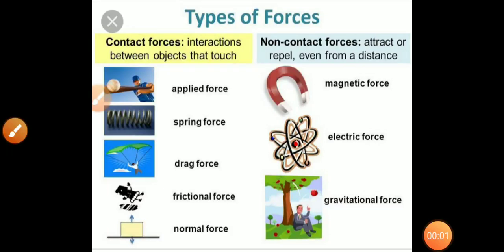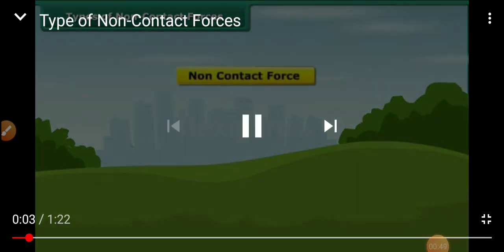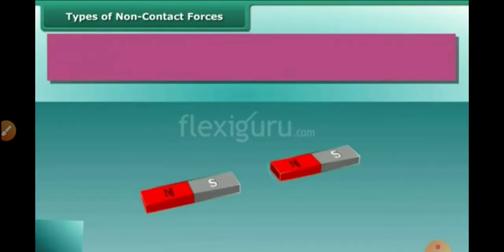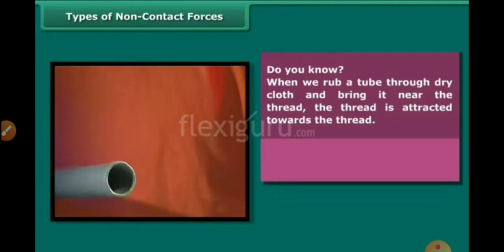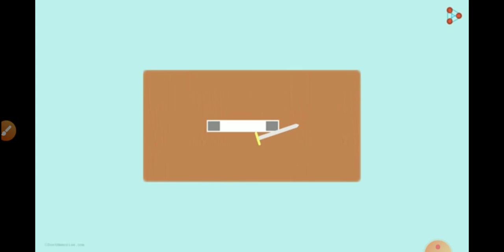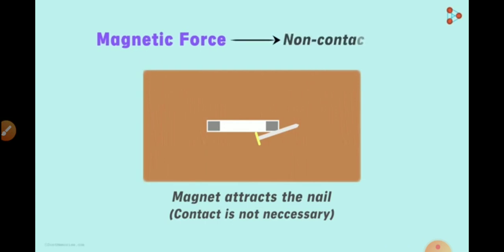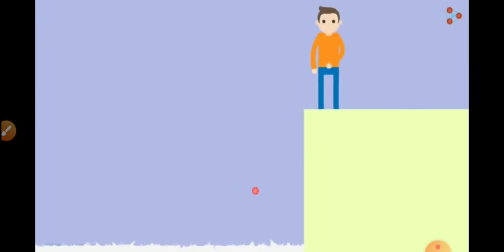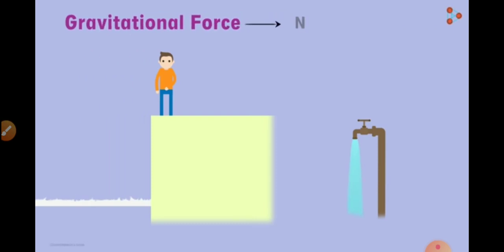8 SCI.CHA.3(2)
8 SCI.CHA.3